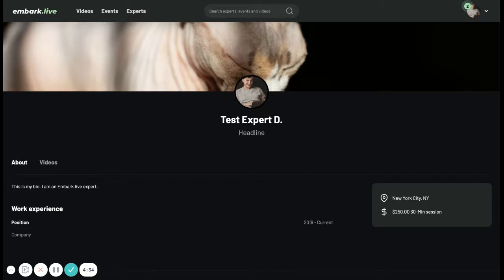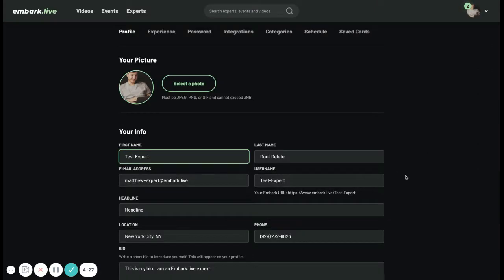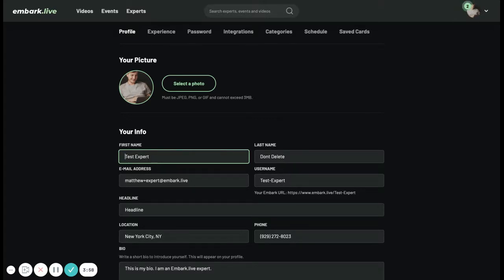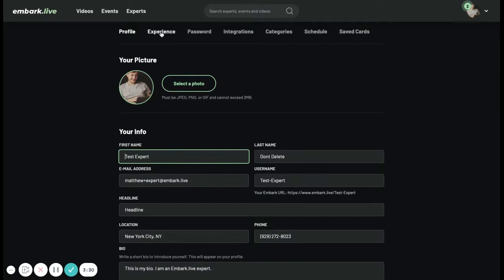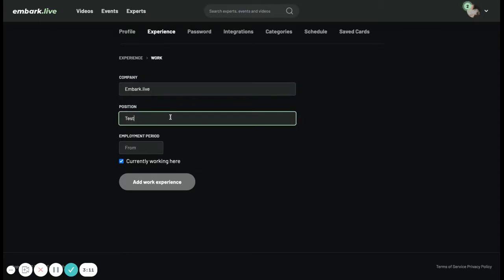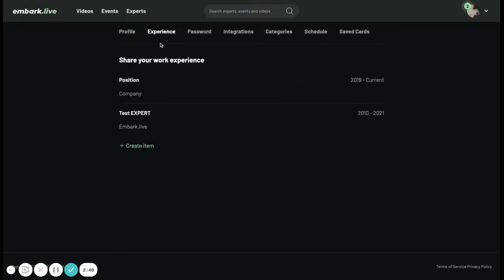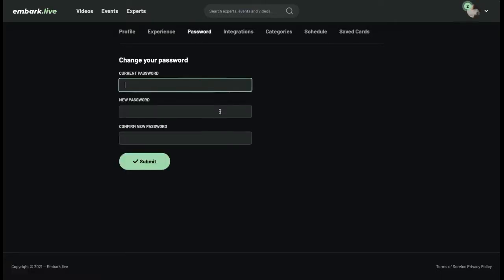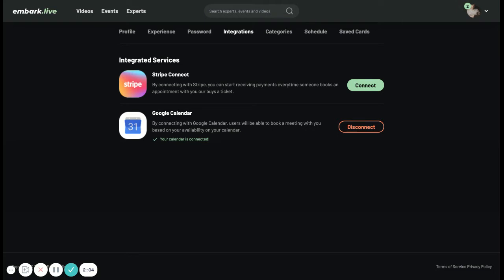Expert Profile Settings Tutorial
Learn more about how you can edit the settings of your profile and optimize it for best performance.